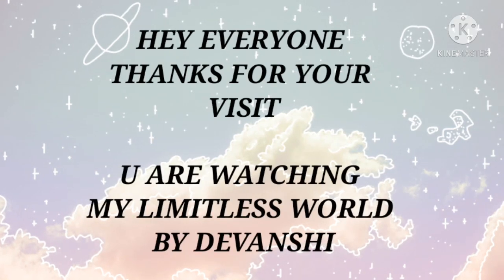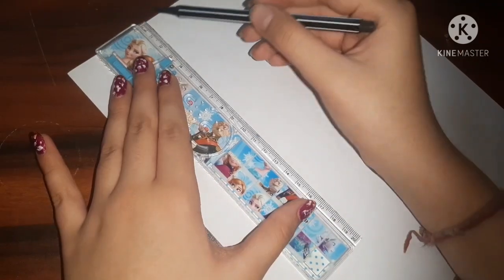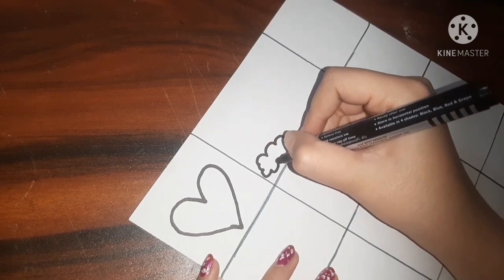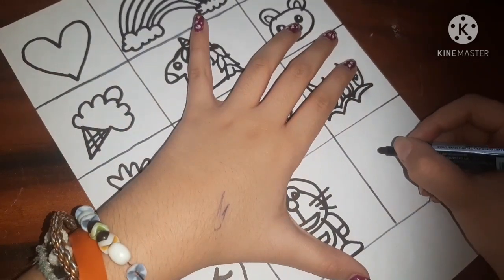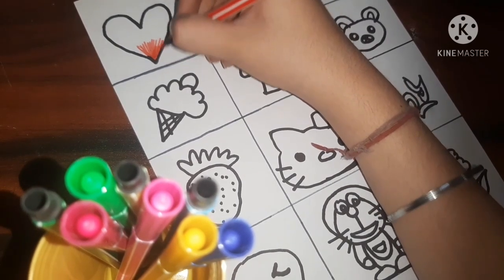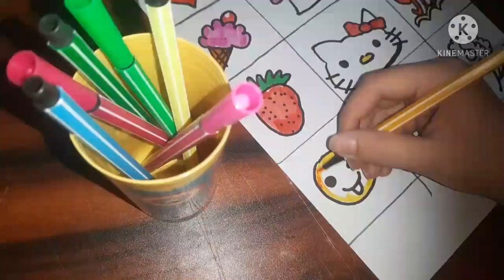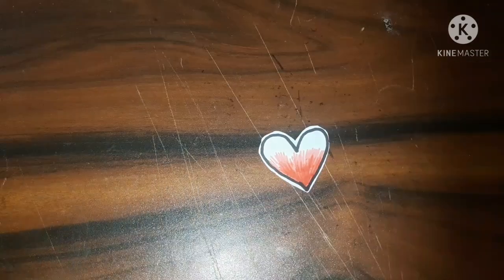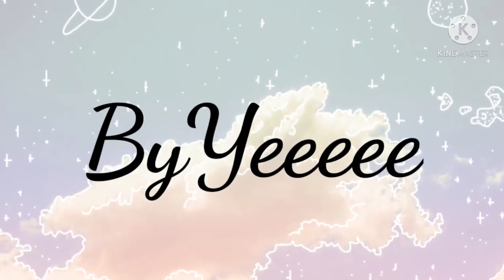How To Make DIY *KAWAII* Stickers At Home|| Very Cute Stickers||Very Less Material✂️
Hey Angels!!!

SO,again a DIY related upload is here Yippee!! So today I shown you all that "how we can make stickers at home" with very very less material...no butter paper,no designer sheets,no glue gun,no transparent sheet,no glue,nothing!!..so yes this was especially a lockdown themed craft..I really hope you liked it and if yes,then don't forget to SUBSCRIBE the channel and also press the bell button for the notifications!💖

IamLIMITLESS IN THE COMMENTS!📩

LINKS-

take care...

limitless army.

STAY BLESSED!
always feel CALM,composed and most IMPORTANTLY POSITIVE🌈🌏
 ~hugs~

# diys make me feel great